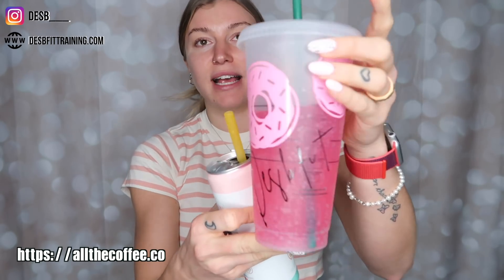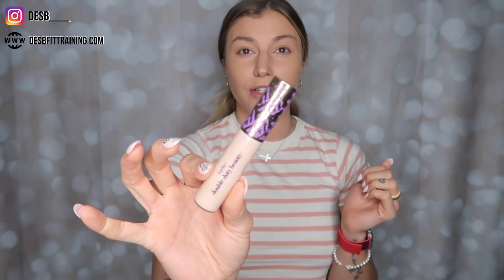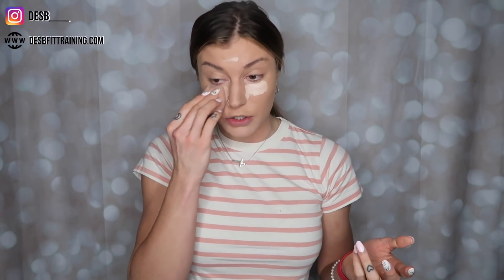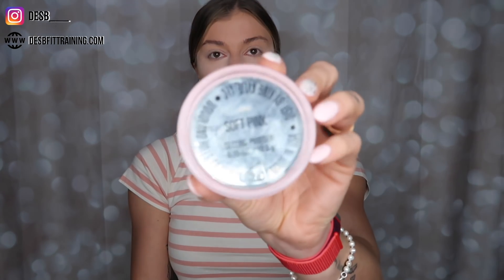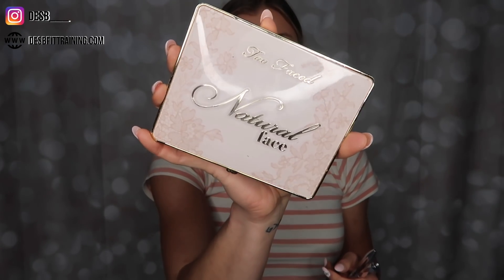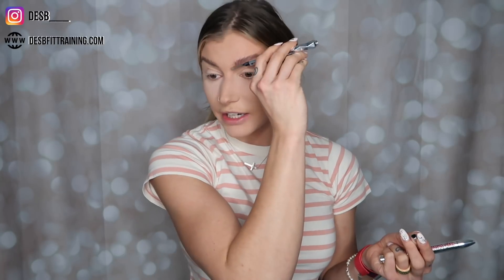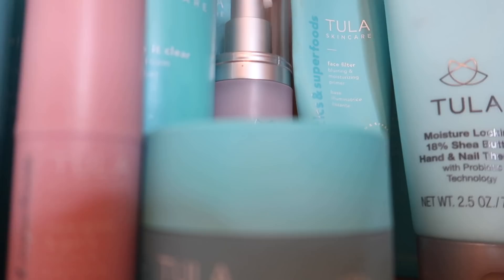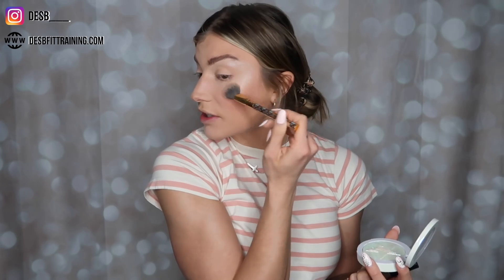SKIN TRANSFORMATION / GlowPro Tans - Tula - NO Birth Control - Botox?!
HEY YOU - I know how it feels to not be confident in your skin.
The past two years I have TRANSFORMED and resurfaced my skin, as well as started to take precautions to sun exposure.

GET OUT of the tanning beds, GET INTO skincare - and watch it do wonders!

Use code "desb" to shop Tula Products and GlowPro Tans.

Follow Des Scoggin, aka: ME!

There are still some BUFF BUNNY apparel in stock!
code 'desb' on your orders

((( ANNOUNCEMENTS )))

my hip bands (floral print) are live:
order them for $19.99 for one,  or $47.99 for all  3 and get a free popsocket and thank you in every order!

((( LINKS/MY OUTFITS )))

-what’s your real name? Desiree

-what do you order at Dunkin? Large hot coffee, 1 pump SF coconut, 1 flavor swirl French Vanilla, 1 cream + 2 splenda

-skin care routine? / CODE "desb" to save 20%

-my huge water jug? / CODE: "desb" to save $

-supplements I use? / CODE "desb"

AND